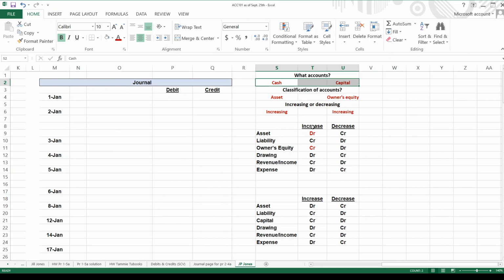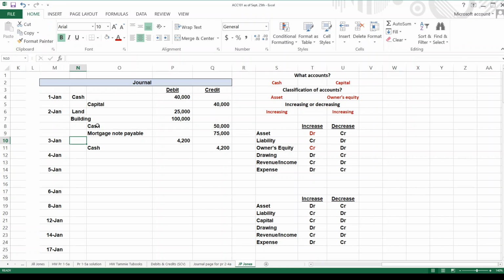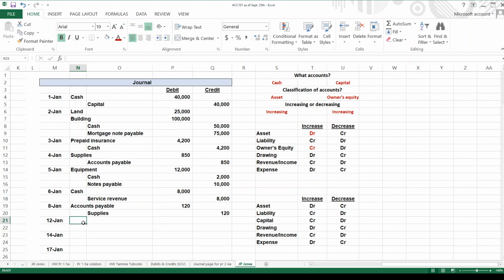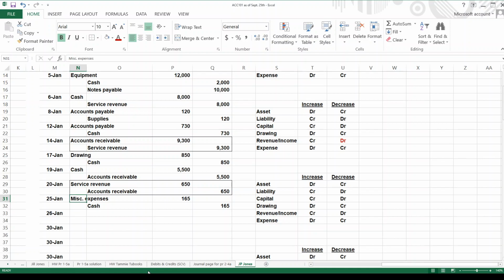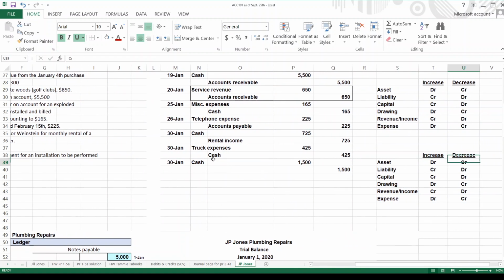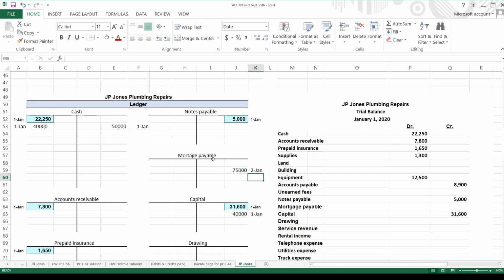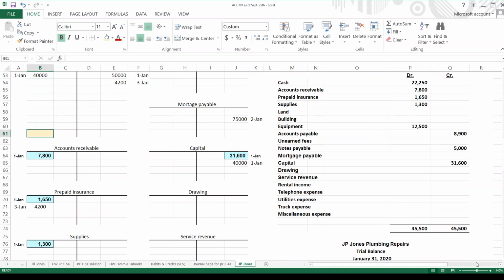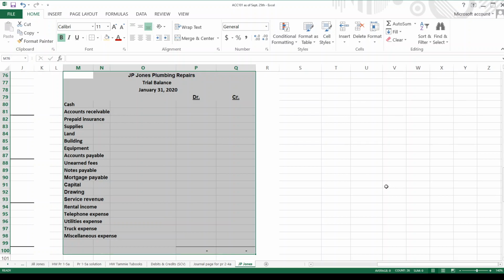ACC 101 JE Posting & Trial Balance